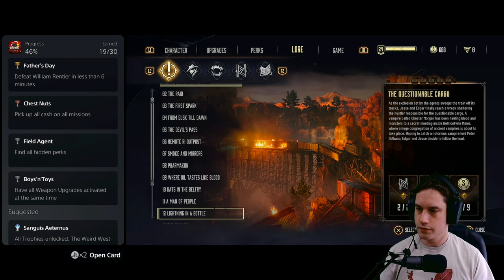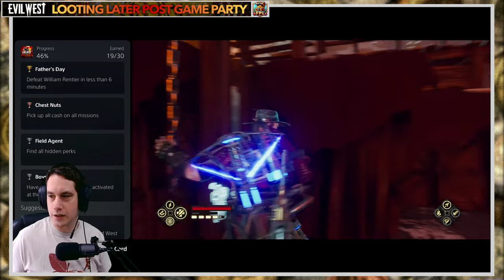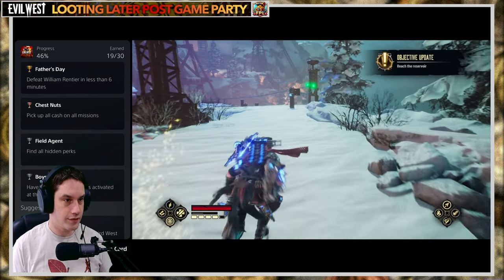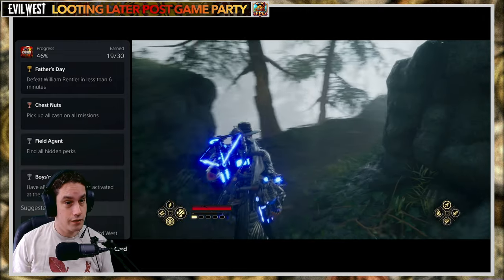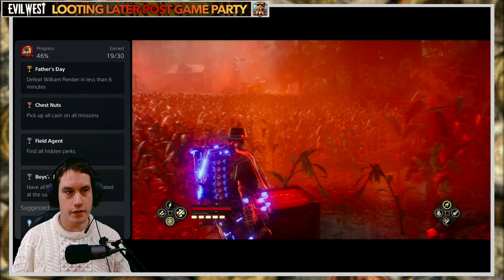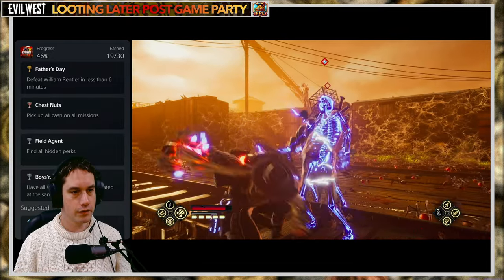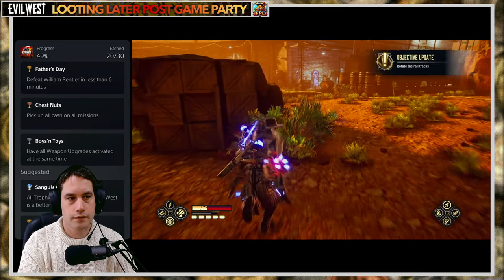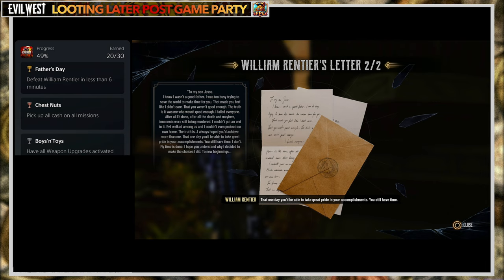Evil West 11 - LLPGP 03 | FPL Let's Play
I began light gaming on a Commodore 64, then Windows 3.1 to Windows 95. I had the original Nintendo and a Gameboy. A Sega Genesis and finally the PlayStation 1. Decades later I started finding a few games for my Mac.

And now here I am as an adult with my first PS4 bought in 2020 and I’m learning to use a controller all over again. Throughout, i always preferred FPS games but am learning to love 3rd person games on the console.

This channel is for anyone to see how a regular joe like me works their way through today’s games. I’m not always good. I can be slow. I like to look around and loot whatever I can. It might not always be tolerable to watch. Take from it what you will and thanks for checking me out!